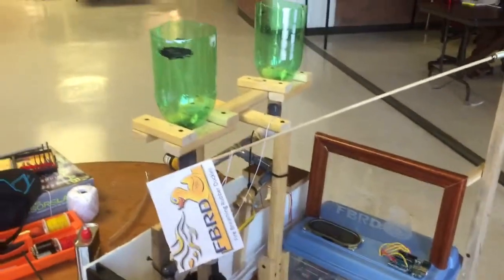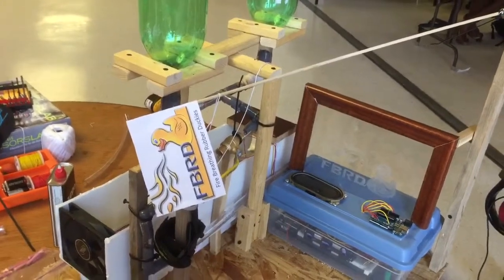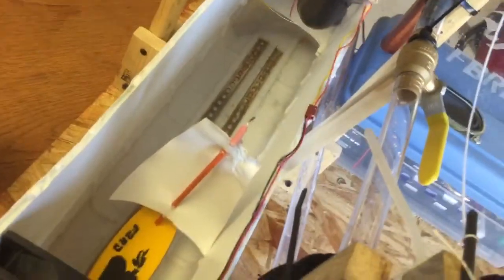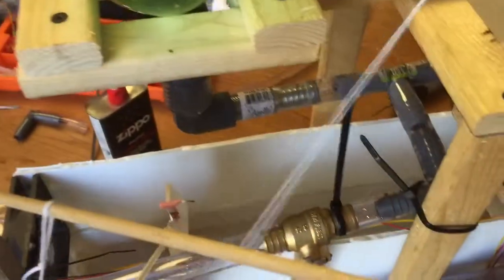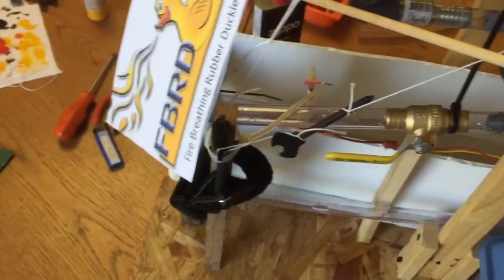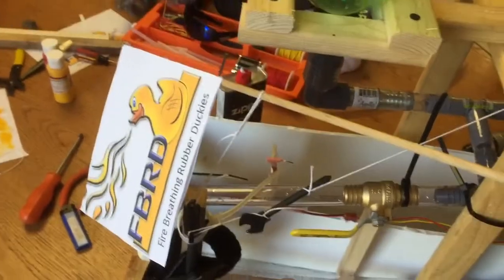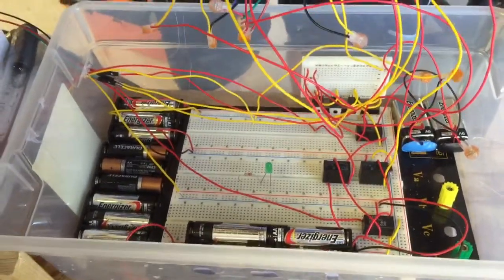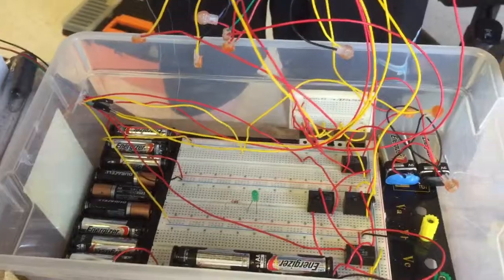FBRD Arduino Rube Goldberg Machine (Final Step)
The Final Step in our Rube Goldberg Machine. We added a candle to the top of the Boat so wen it reaches the end it will burn a rope which drops a weight to trigger a quick release to raise a flag 4ft in the air.